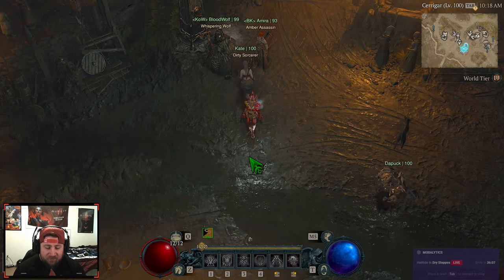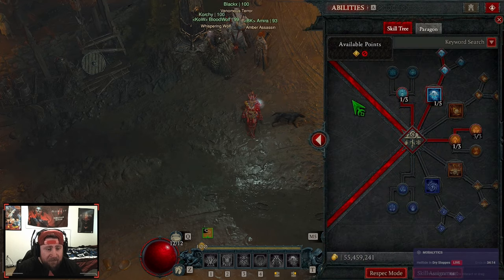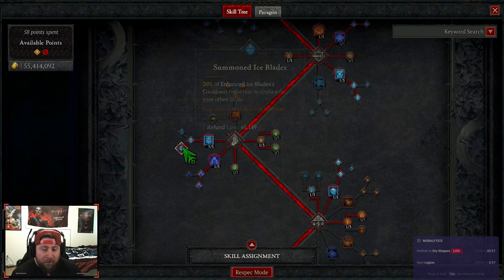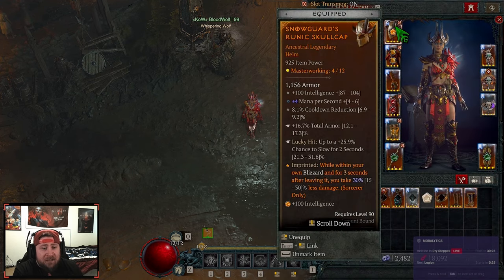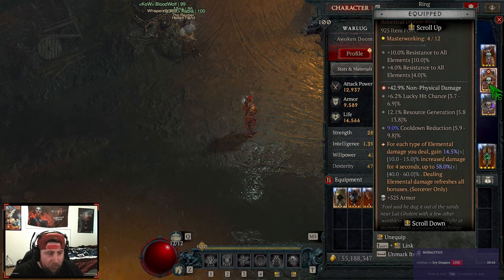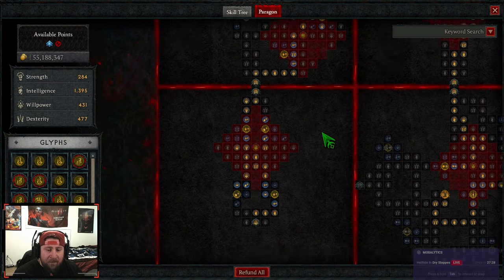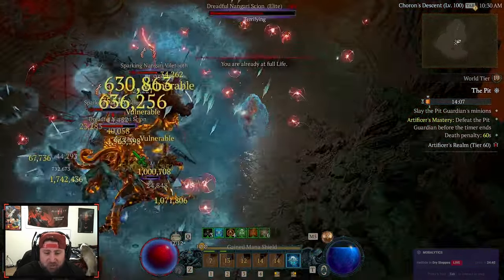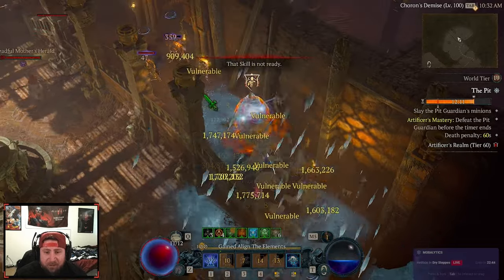ULTIMATE Blizzard Sorceress Build Guide Diablo 4 Season 4!